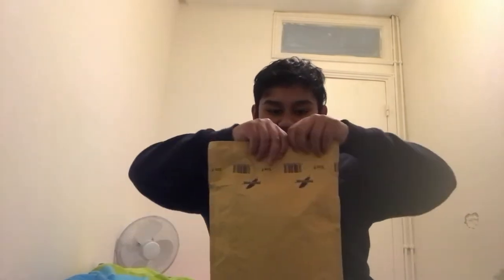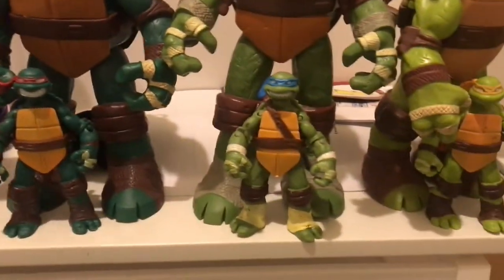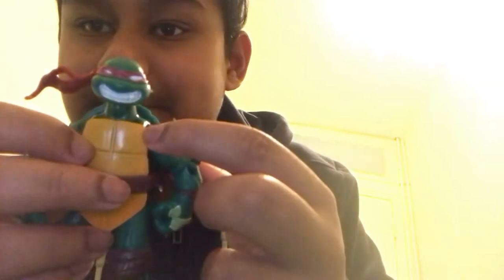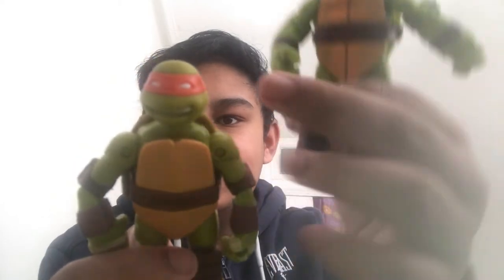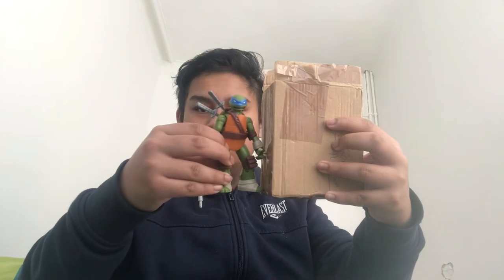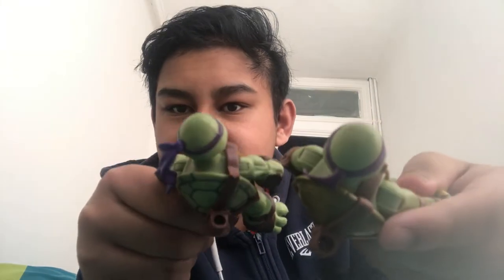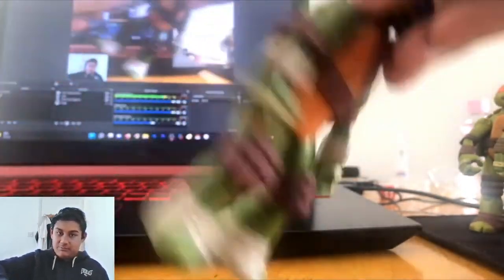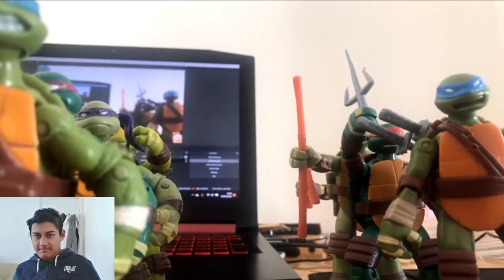Teenage Mutant Ninja Turtles 2012 Battle Shell Figures Review | Mohsin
Yes, I'm 15 and still play with action figures... I look and mentally am 10 years old...

Anyways, today's video is me unboxing some TMNT figures and (failing at) reviewing them.